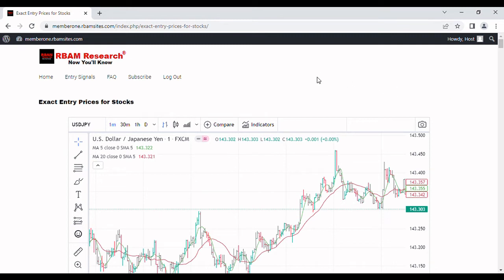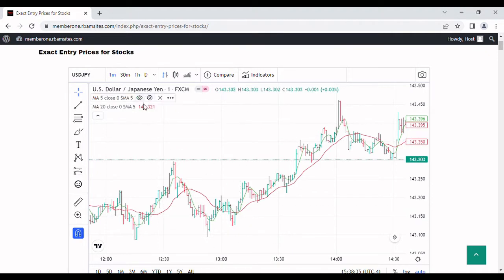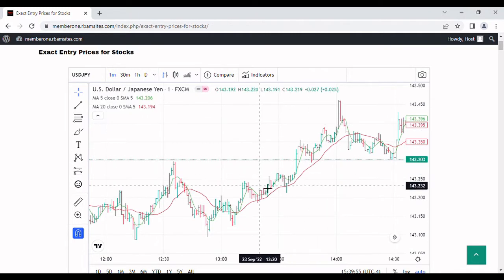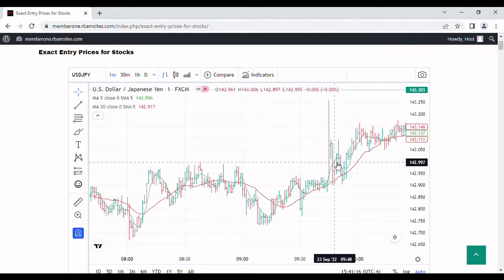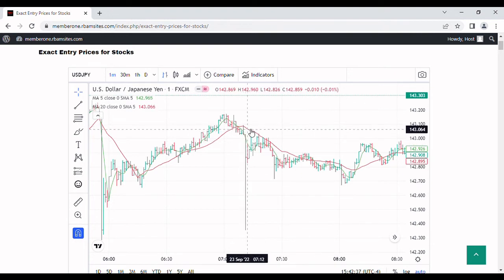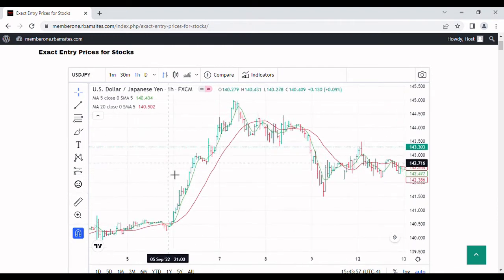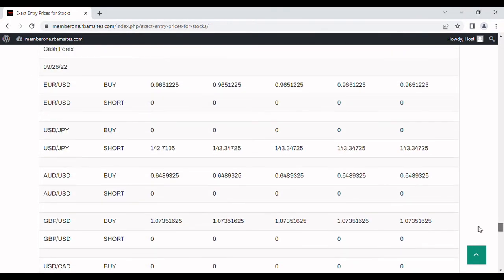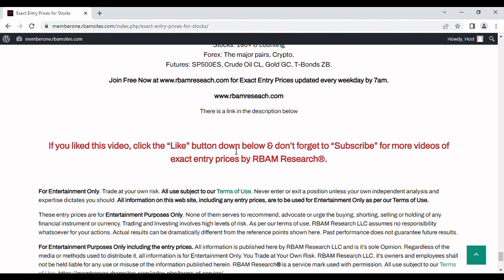This strategy is like an illusion only some people can see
This video discusses Scalping Trading Strategy for 1 min, 1 hour and daily  use with exact entry prices. You can use this on SP500 e minis, Forex etc.

A Scalping Trading Strategy table on our website with exact entry prices is updated every weekday by 7am at RBAM Research®. It covers the SP500, major Forex pairs, futures and 190+ stocks.